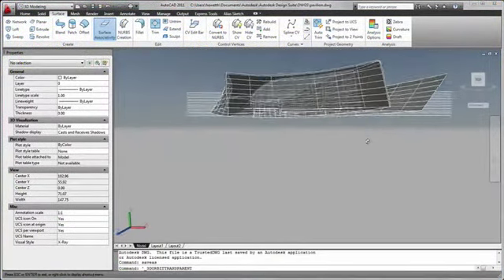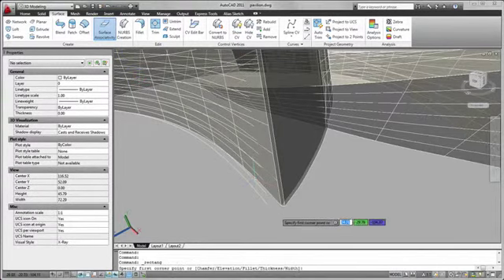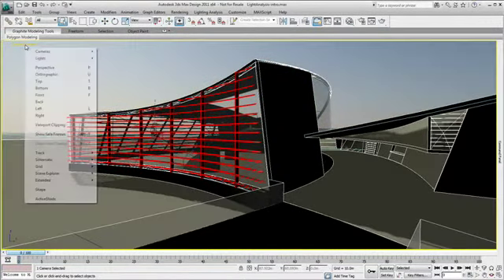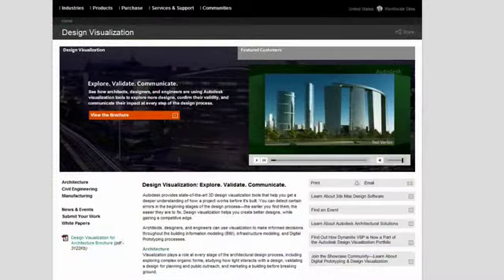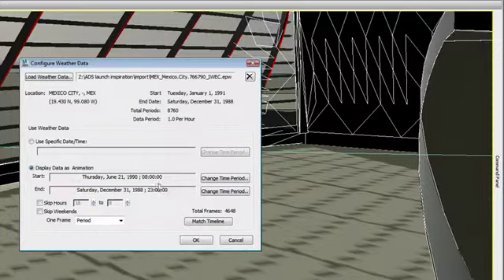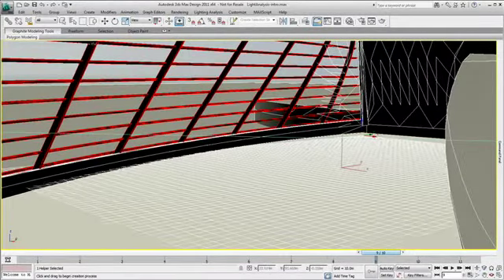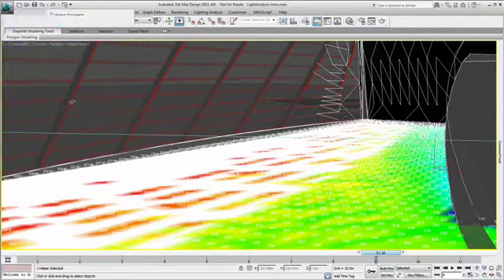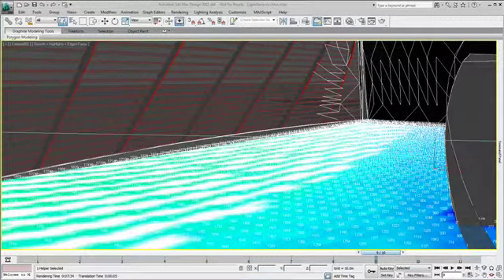DiscoverADS2011-Part2.mov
Discover Autodesk Design Suite Pt.2 - English